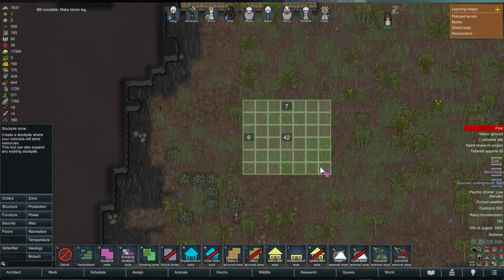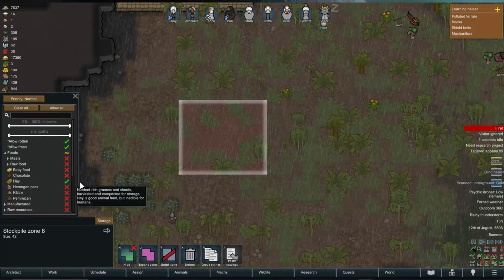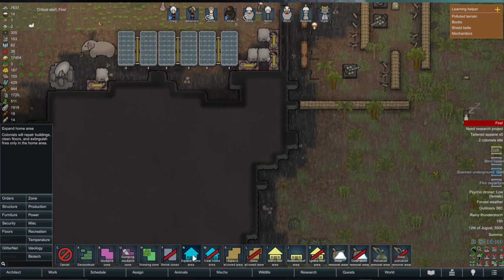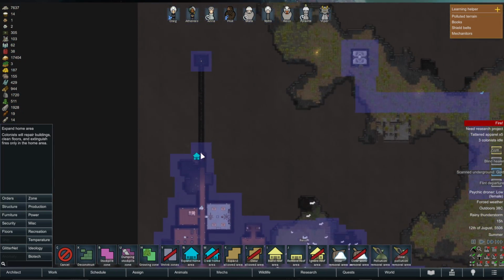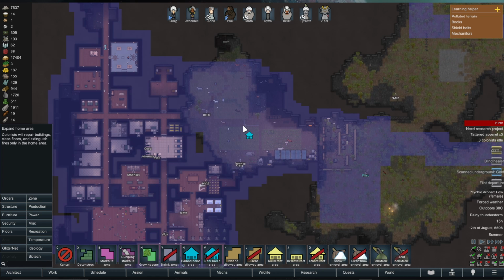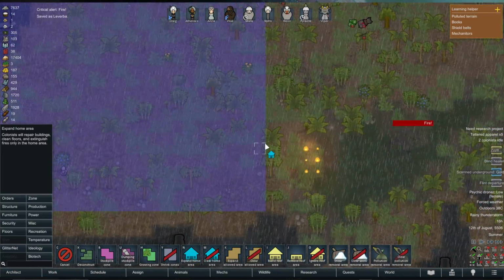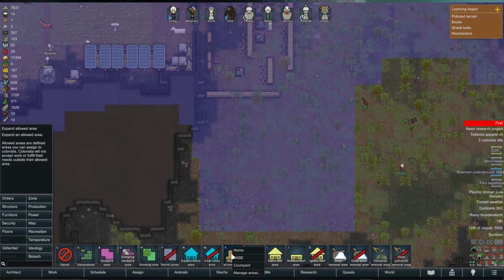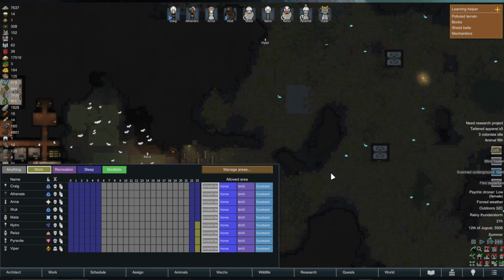How To Zone Areas In Rimworld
I show you How To Zone Rimworld